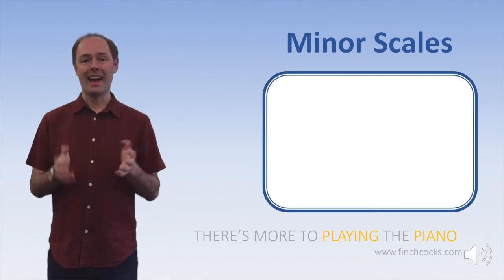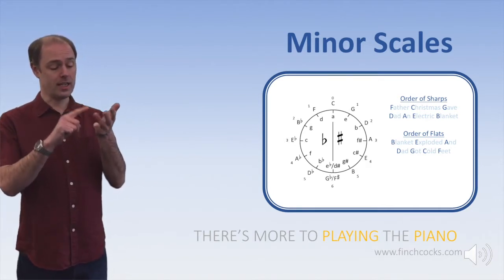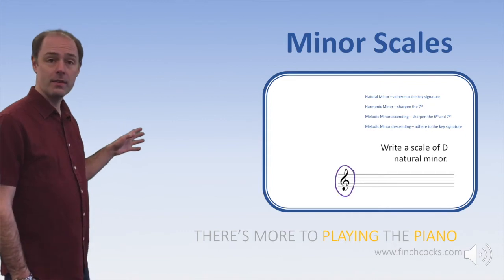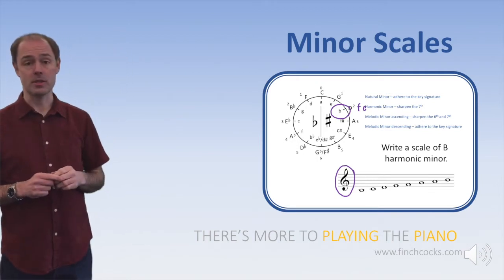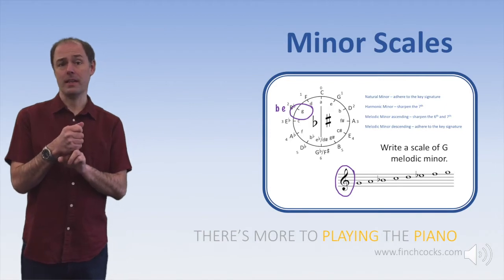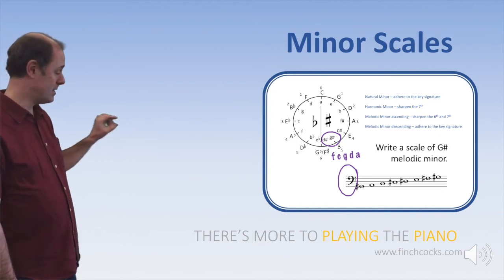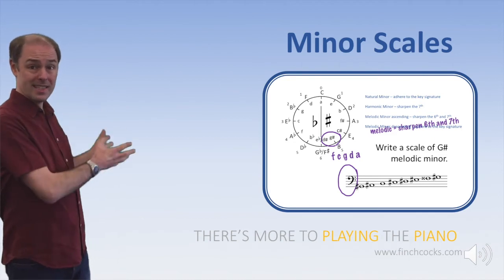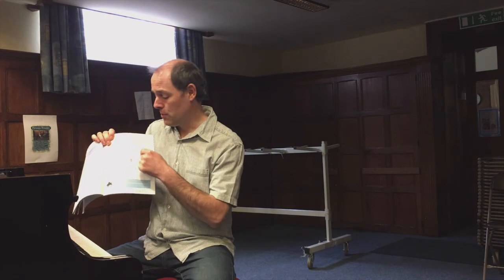There's More to Playing the Piano - 23 - Minor Scales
Chapter 23 - Minor Scales
Learn how to write minor scales starting on any note. Then, at the piano, play some small fragments of melody in every minor key.